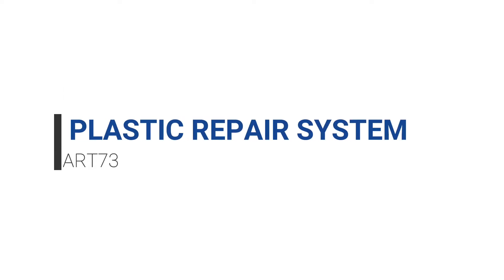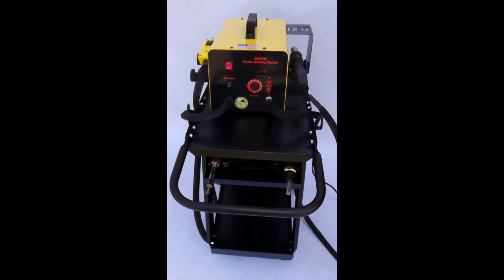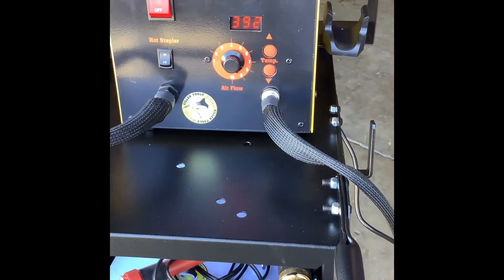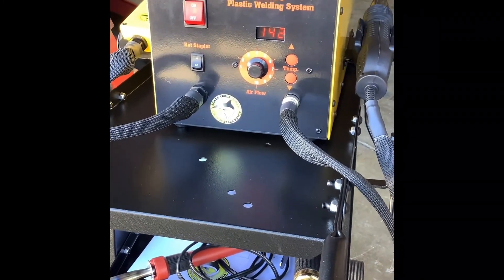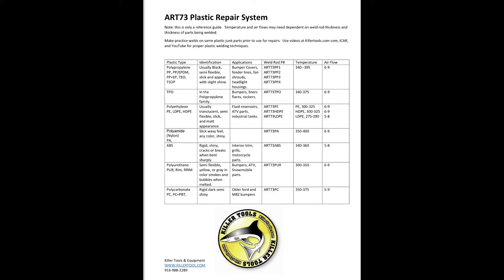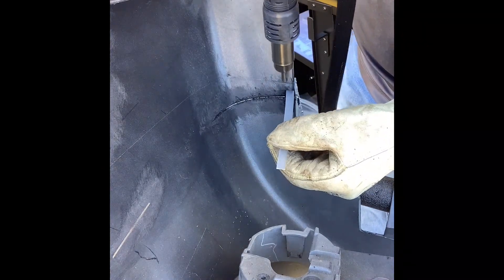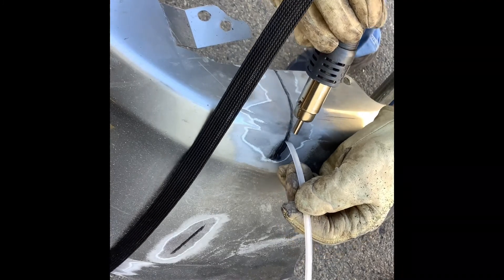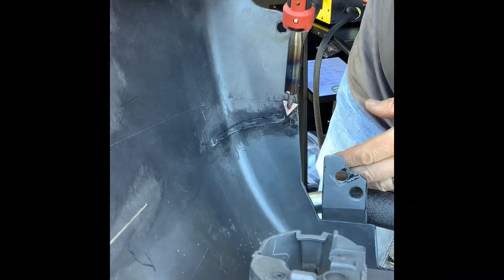ART73 Plastic Repair System Demonstration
Nitrogen-free plastic repair system. Includes digital heat control with integrated hot stapler from killer Tools.